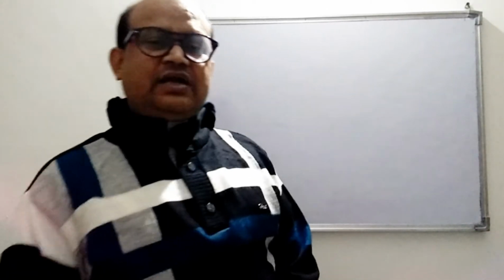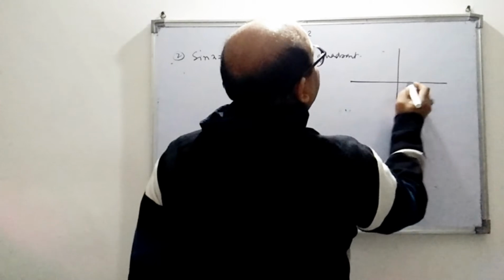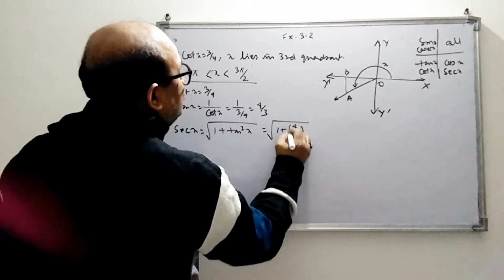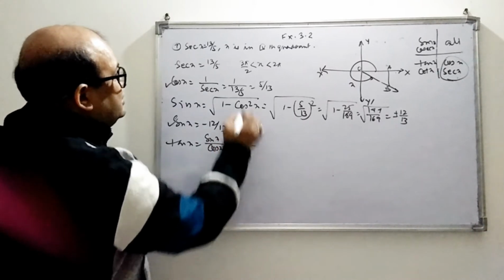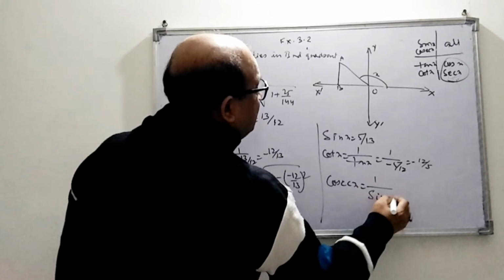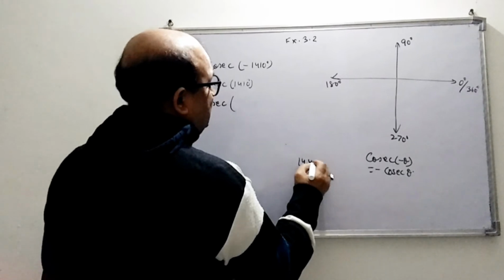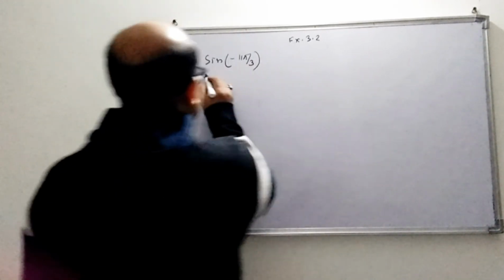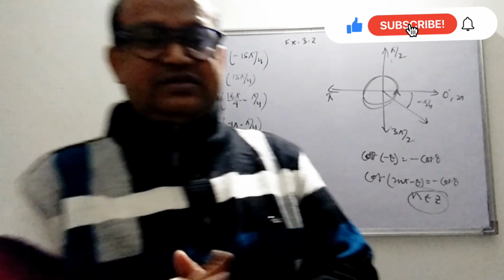Class 11 Mathematics-NCERT solution of Exercise.3.2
This is a YouTube channel helpful for all students who wants to study Mathematics and Science.

This video is based on solutions of Miscellaneous Exercise of Relations and Functions of Class 11.

We are going to upload more videos soon.

For detail notes

Happy Learning!